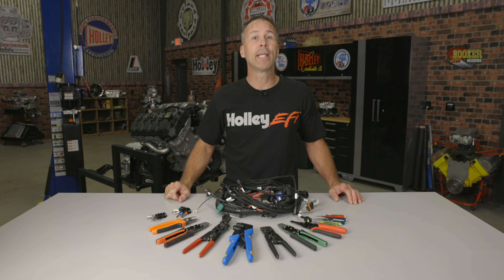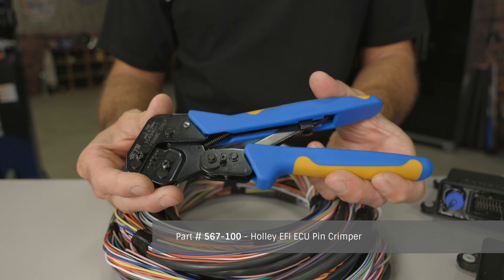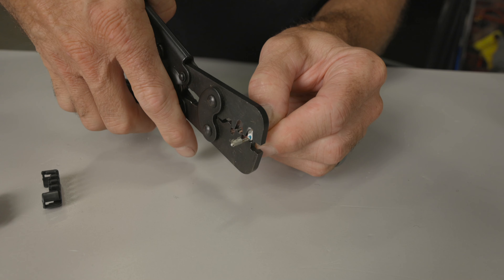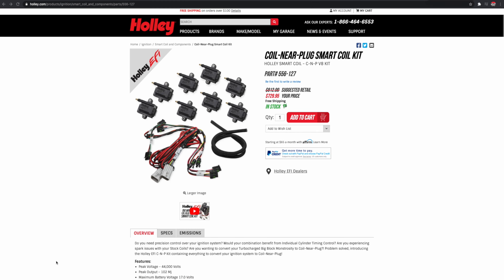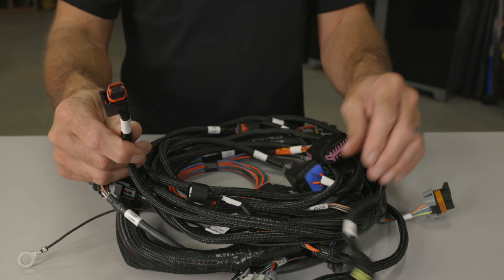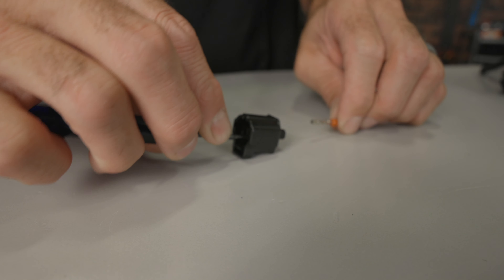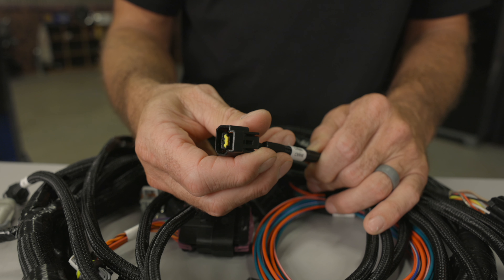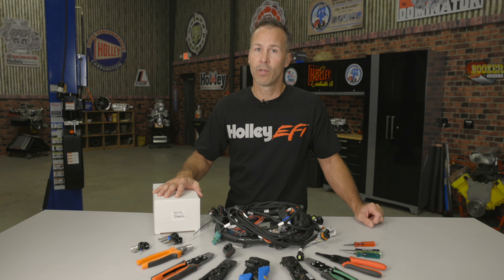How to Identify, Crimp, and De-Pin Connectors on a Ford Coyote Wiring Harness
Turning EFI can seem a daunting task in its own right, but crimping and de-pinning connectors? Yikes! Fortunately, Holley’s done all of the research to take the mystery out of the process of wiring your Coyote engine. In this video we show you how to identify connectors and the tools required to crimp and pin/de-pin them to build a Coyote wiring harness.